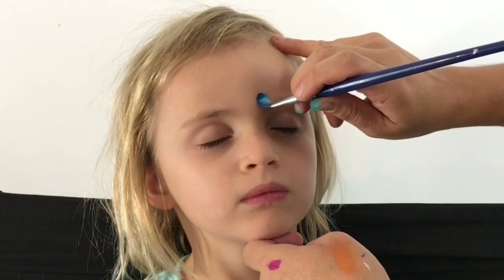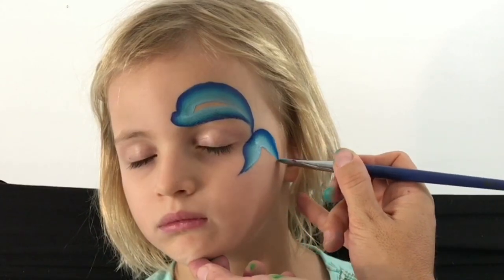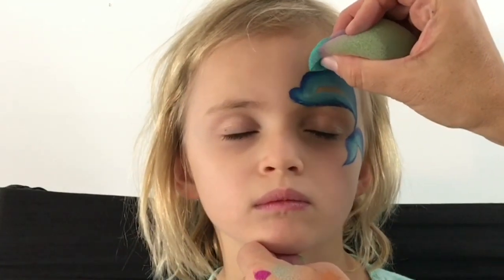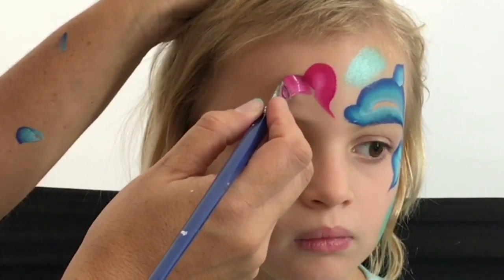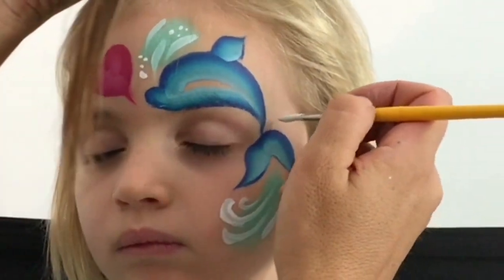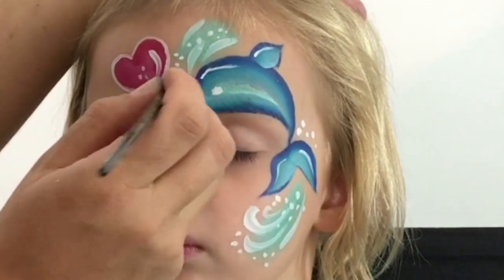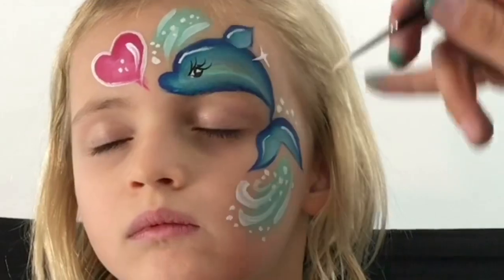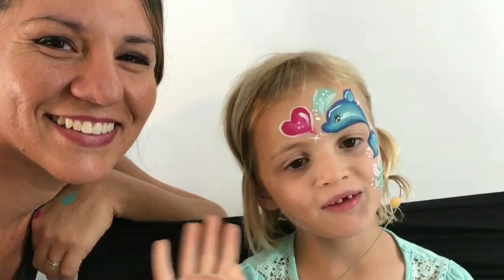Dolphin Face Painting - How to Face Paint a Dolphin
Dolphins have always been magical to me. This dolphin face painting class gives you step by step instructions. To begin, we start by loading up a flat angled brush with a split cake containing dark blue, lighter blue or aqua. By loading up these colours with the tip of the brush on the darker blue we commence by painting a small ‘c’ which will be the dolphins nose. We then begin from painting an arch spanning across the top of the eyebrow and around the side of the child’s eye.

We then continue painting on the rest of the dolphin. By using a face painting sponge, I begin sponging on some pearl teal then using a number 4 round brush loaded with some Wolfe white, I paint some brush strokes which will look like splashes of water.

I then throw in some dots and stars and there you have a cute Dolphin face paint design. Have fun re-creating this..

Maria xo